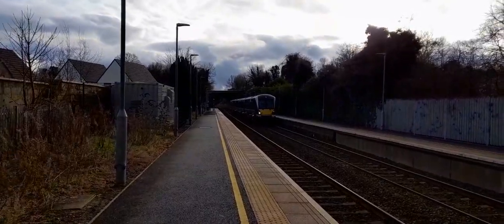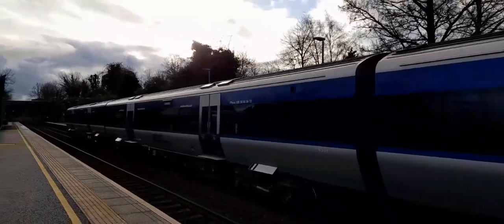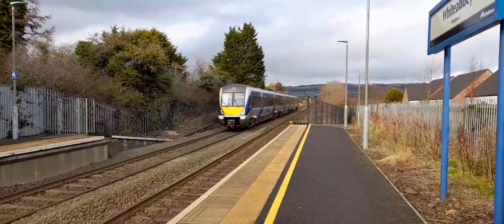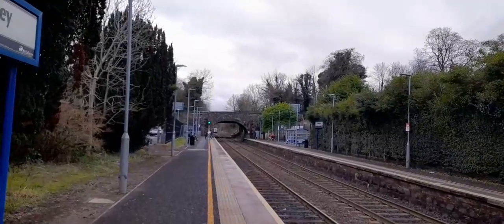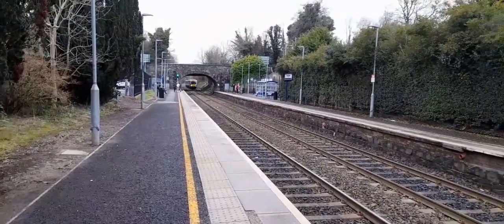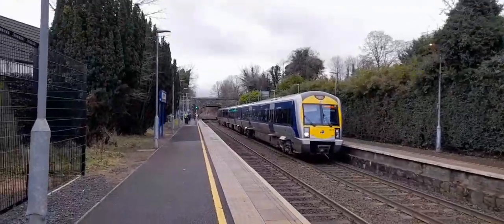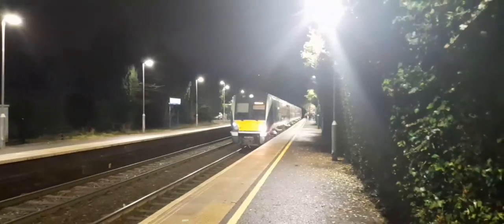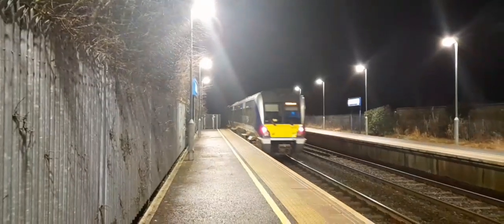Trains at Whiteabbey 28/1/23